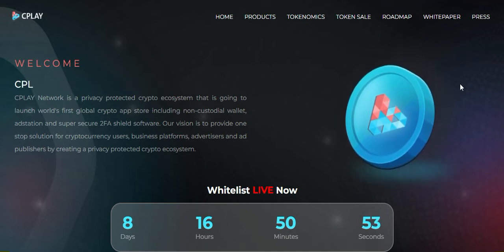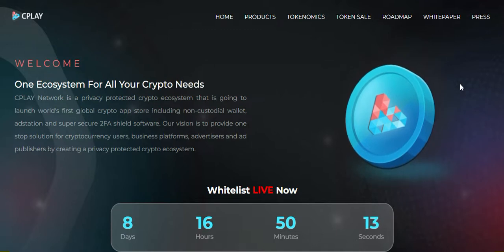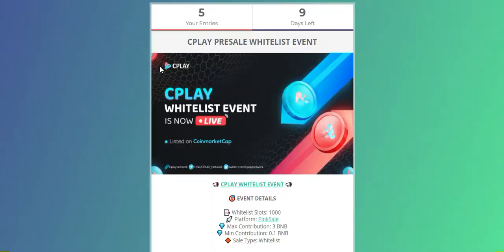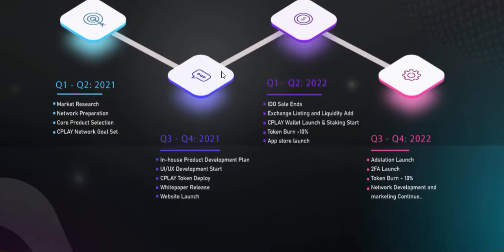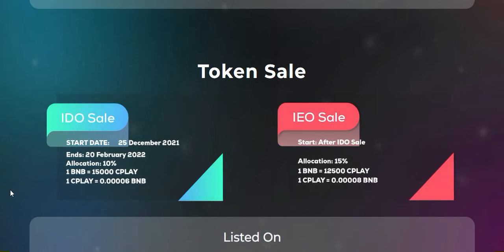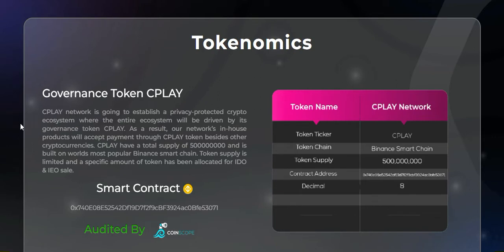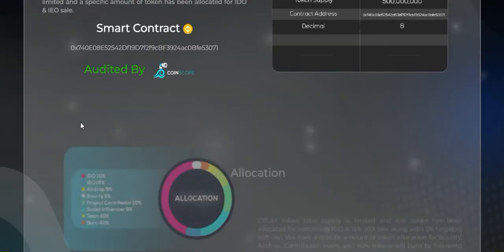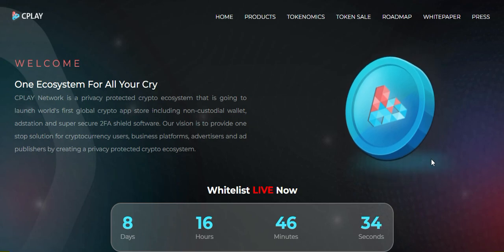CPLAY Network is a privacy protected crypto ecosystem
CPLAY Network is a privacy protected crypto ecosystem that is going to launch world's first global crypto app store including non-custodial wallet, adstation and super secure 2FA shield software. Our vision is to provide one stop solution for cryptocurrency users, business platforms, advertisers and ad publishers by creating a privacy protected crypto ecosystem.

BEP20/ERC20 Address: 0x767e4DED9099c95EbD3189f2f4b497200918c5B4